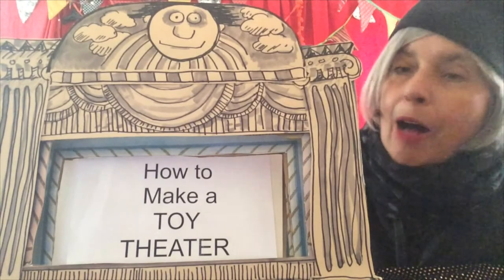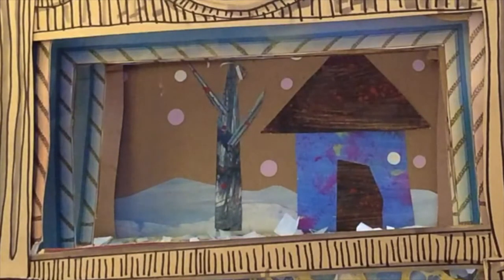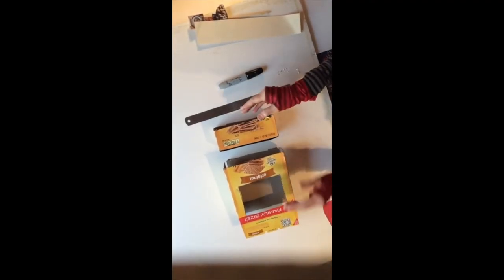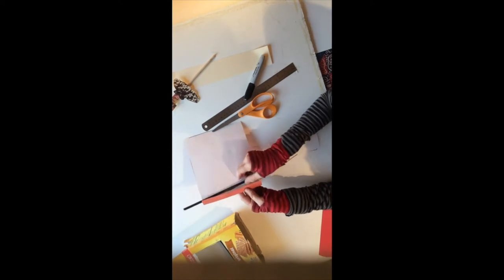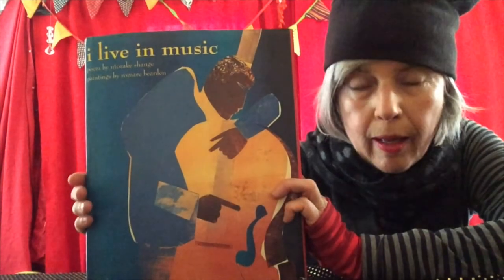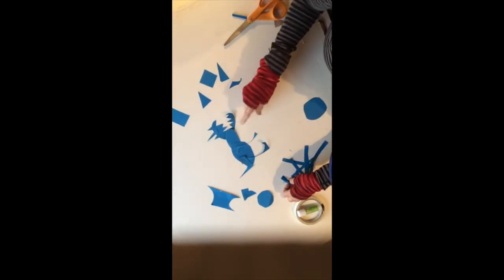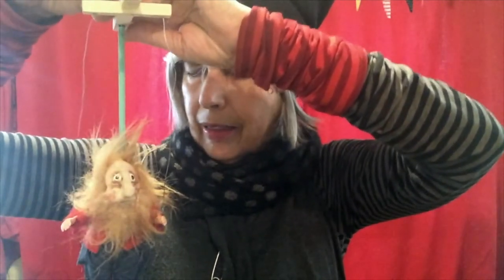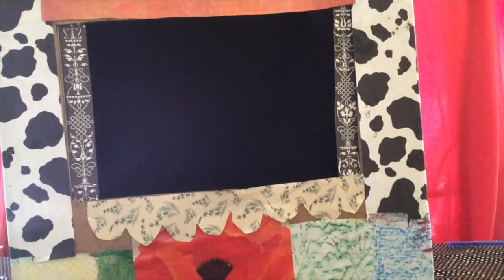How to Make a Toy Theater with Patti Smithsonian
GRADES  2 - 6 | THEATRE

In this workshop students will learn how to make a miniature puppet theater out of a cardboard box. A Toy Theater is a miniature replica of a professional theater. It can have cardboard curtains, backdrops and puppet characters to act a scene.

We want to hear for you!! Complete this survey to let us know about your experience with TATV